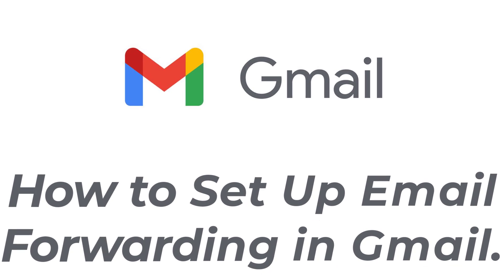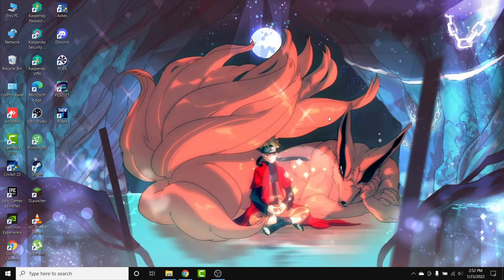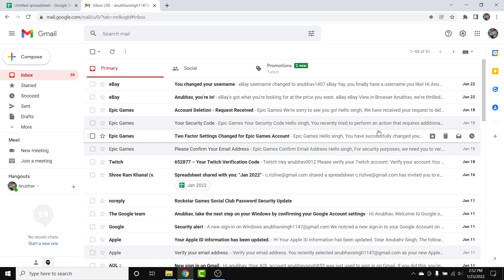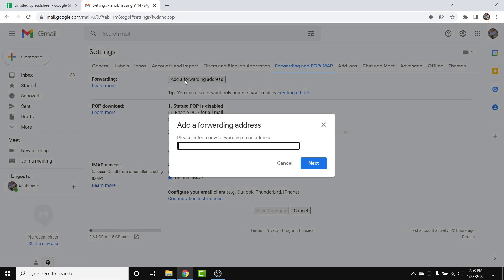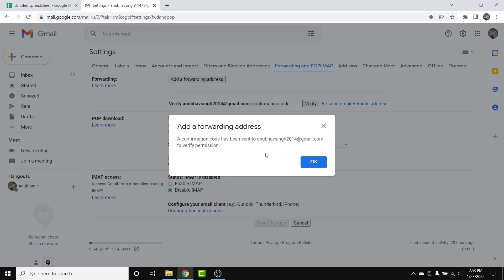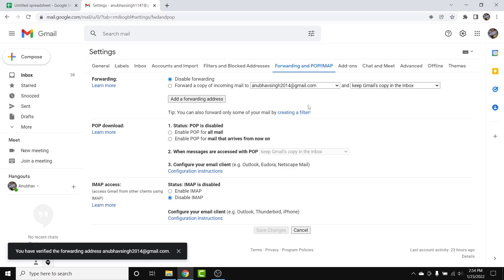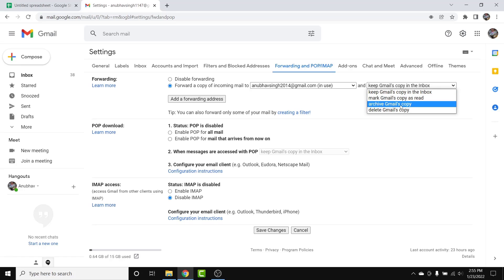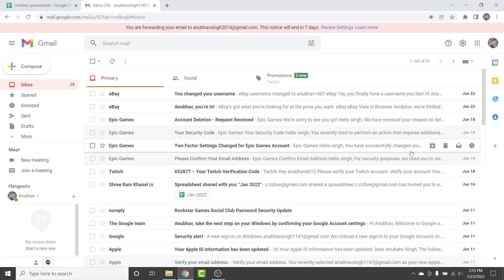How to Set Up Email Forwarding in Gmail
Have you been wondering on how you Set Up Email Forwarding in Gmail?
This video guides you in easy step by step process to Set Up Email Forwarding in Gmail

Follow these simple steps:
1.
2. Login to Your Account
3. Tap On the gear icon
4. Go To Your Settings
5. Go to Forwarding And POP/IMAP Settings
6. Add a Forwarding Email
7. Enter The Verifiction Code Sent to That Account
8. Select The Email as Forwarding and Set What Happens To the Email In This Account.
9. You're All Done.

automatic email forwarding gmail
how to forward specific emails in gmail
forward gmail to another email
email settings for gmail
how to forward email in gmail
forward gmail to another account
gmail create forward rule
how to auto forward gmail